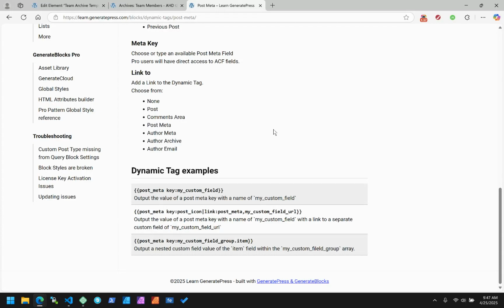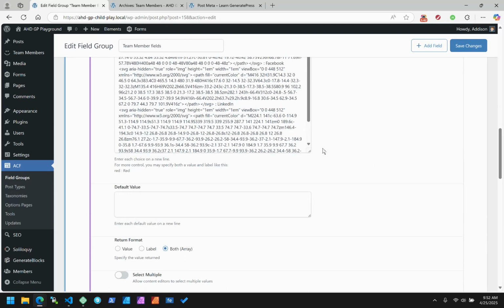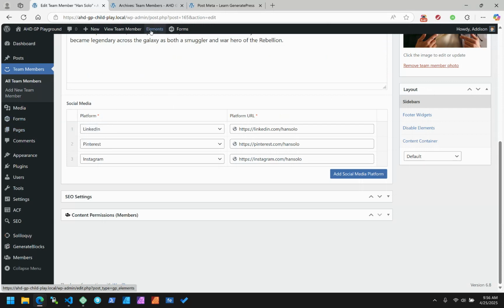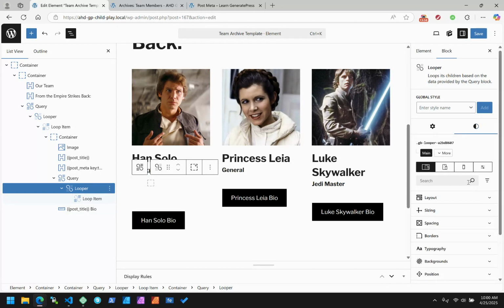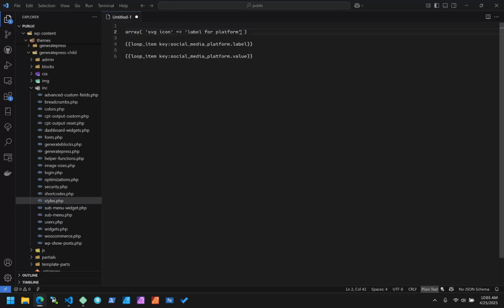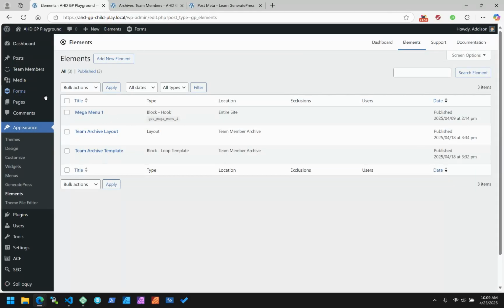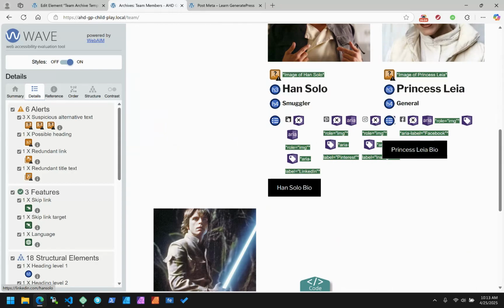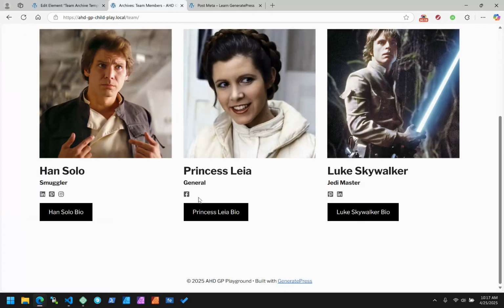Looping through ACF repeater fields with GenerateBlocks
The Advanced Custom Fields "Repeater" field is the perfect solution for managing social media icons and links for our "Team" custom post type in WordPress, but we also need to output them to our template. In GenerateBlocks 2.0, the Query block can now do this for us by querying post meta "looping" items, like the ACF Repeater field. Join me in a galaxy far, far away where we examine exactly how GenerateBlocks tackles this with loopers, loop items, and really cool dynamic tags. Enjoy!